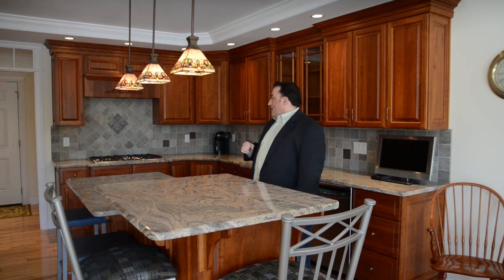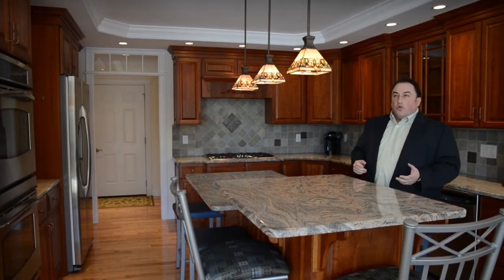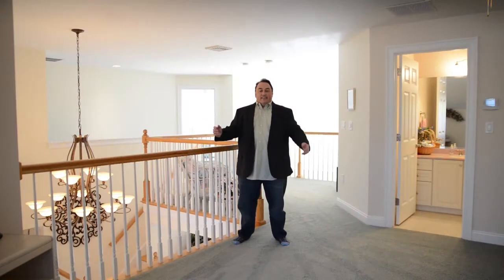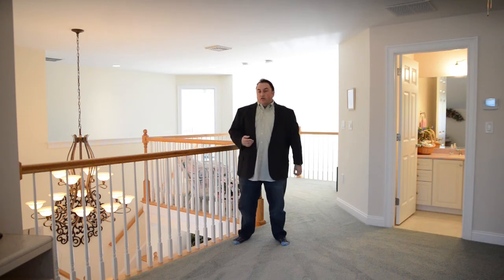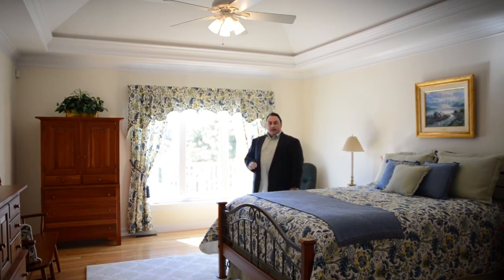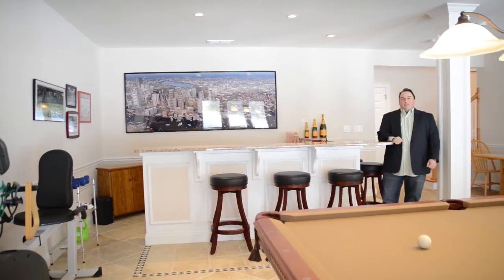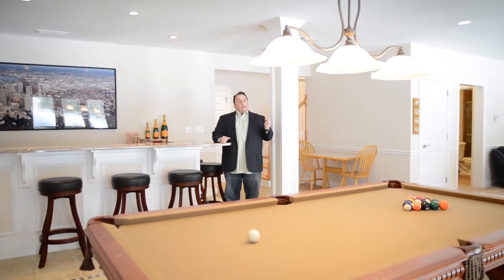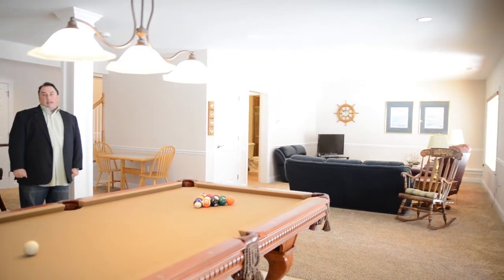10 Swan Lane Andover - Rosemary Scalera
Swan Crossing at Andover Country Club. Elegant, warm and inviting home in pristine condition. Gourmet Kitchen filled with rich cherry cabinetry, granite countertops, stainless steel built-in appliances, center island & custom backsplash. Open concept floor plan with lots of glass creating a bright interior plus great views. Spacious Master suite has tray ceiling, walk-in closets and marble/granite bath w/jetted tub and separate all tile shower. First floor laundry room w/sink & storage. Second floor features a large loft room, second bedroom suite, two full baths and an unfinished bonus room. Beautifully finished lower level features a granite bar with sink & wine refrig plus a full bath. Enjoy the luxurious features that this home displays along with the impeccably maintained grounds of this quality sub-division.